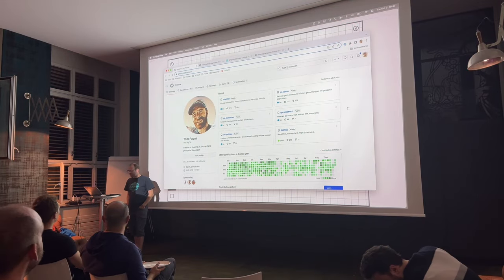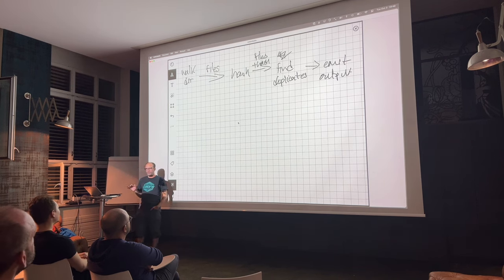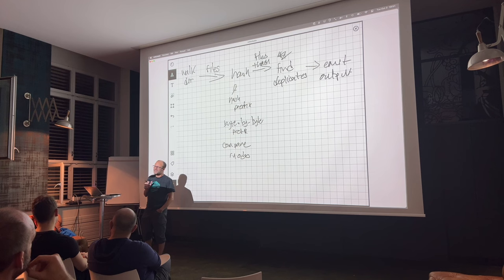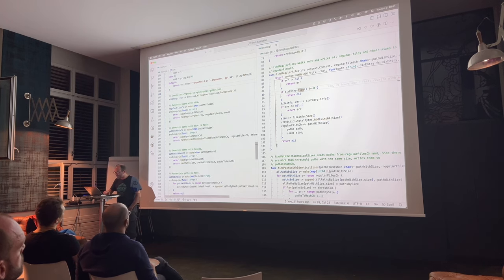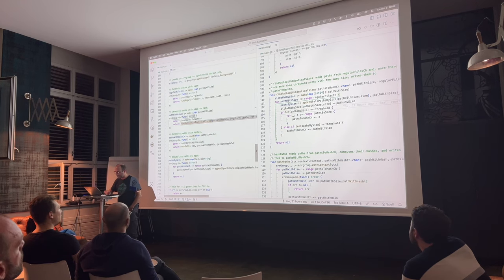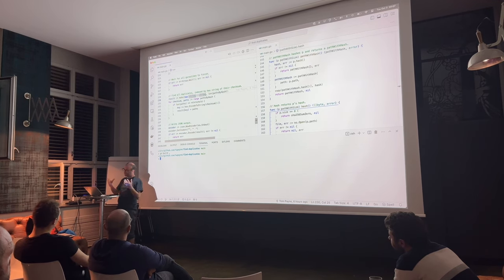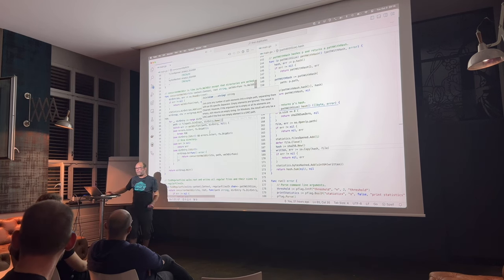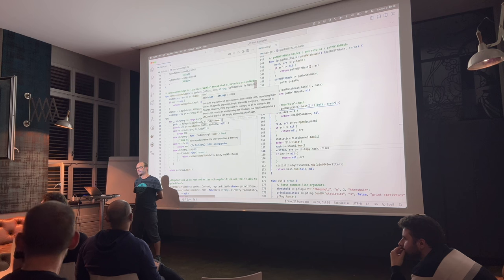Tom Payne - "Finding duplicate files unbelievably fast: a small CLI project using Go's concurrency"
XXV. Go Meetup @ Prospective